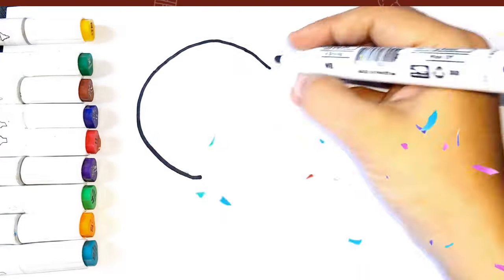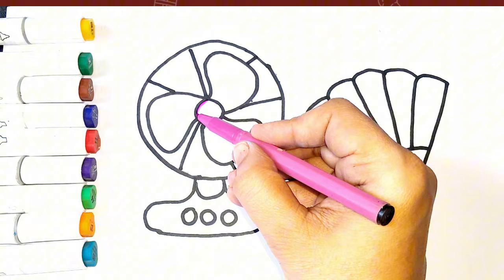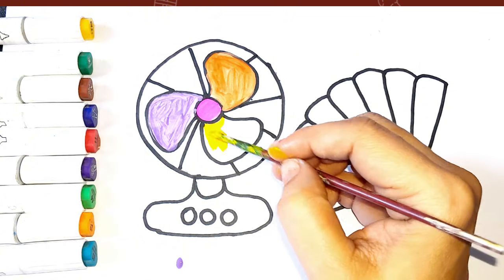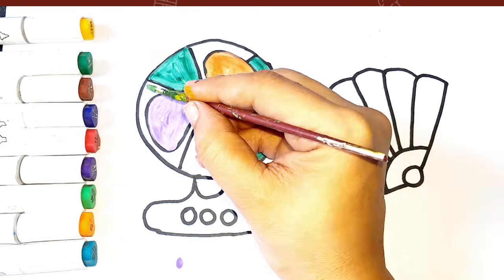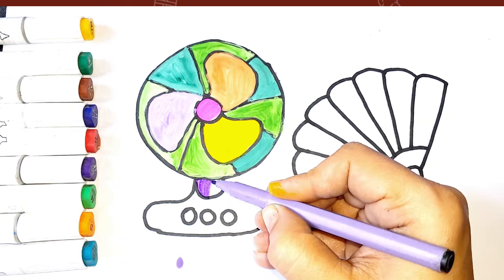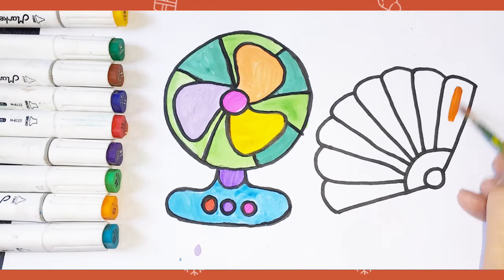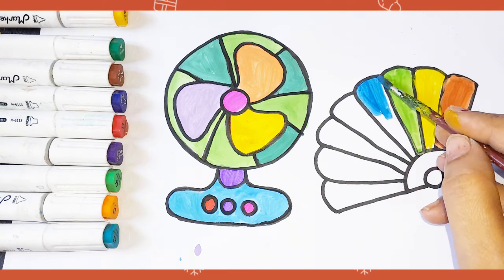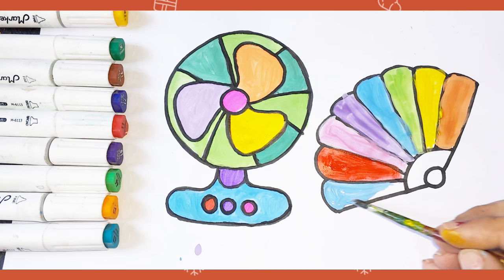Fan and Hand Fan Drawing Painting and Coloring for kids and Toddlers ,Let's Draw, Paint Together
Fan and Hand Fan Drawing Painting and Coloring for kids and ToddlersLet's Draw, Paint Together